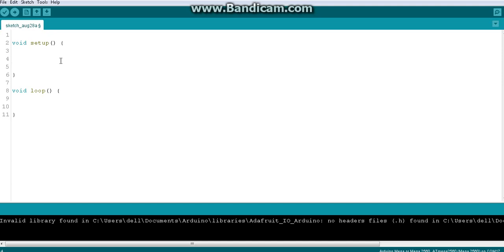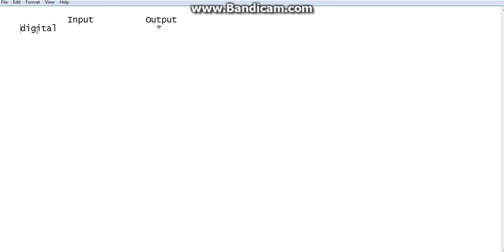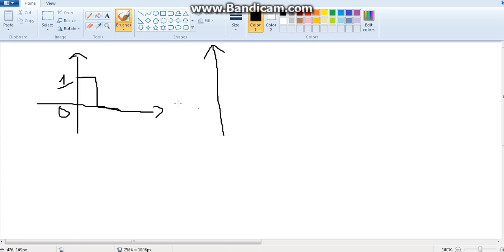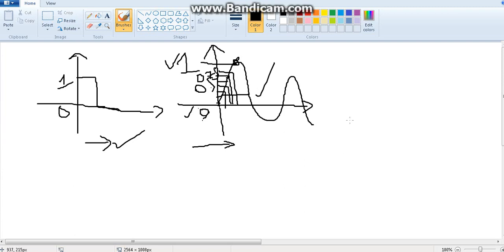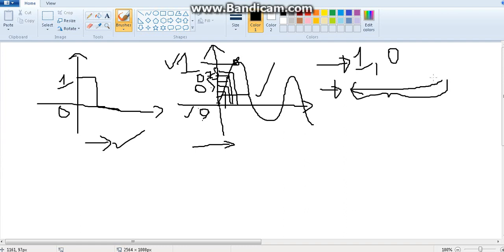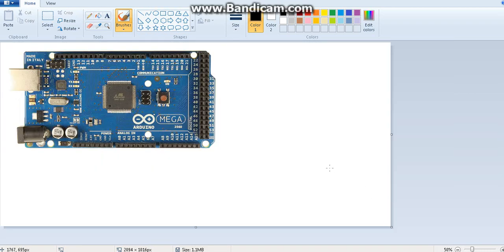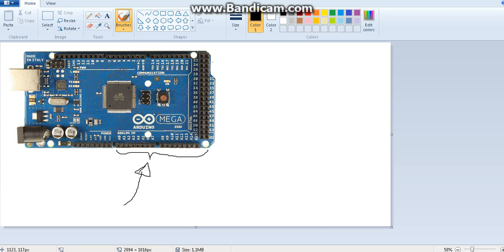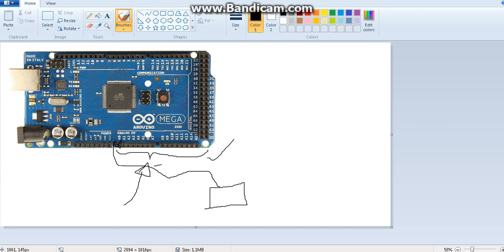Arduino Programming Tutorials for beginners - 32 | Analog Input - 1 | Desktop